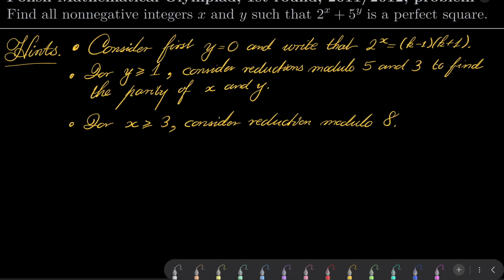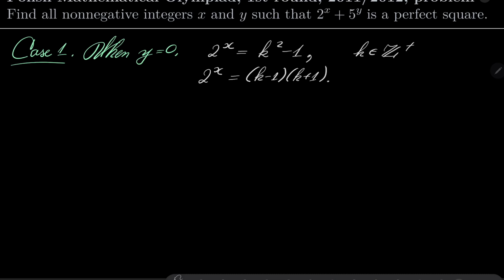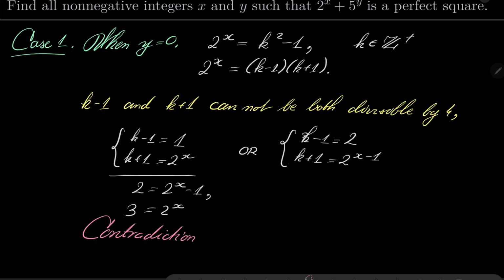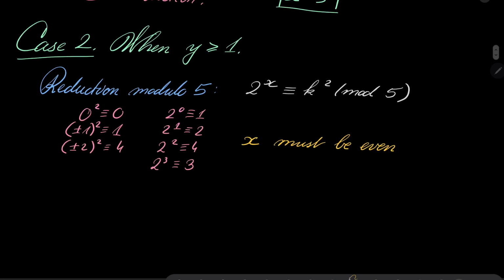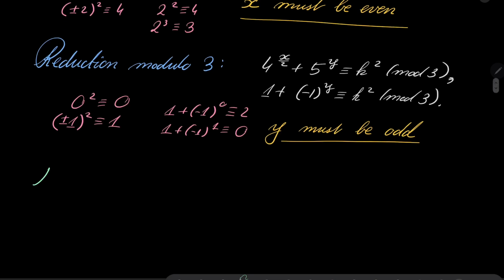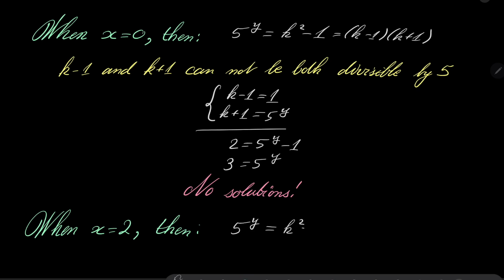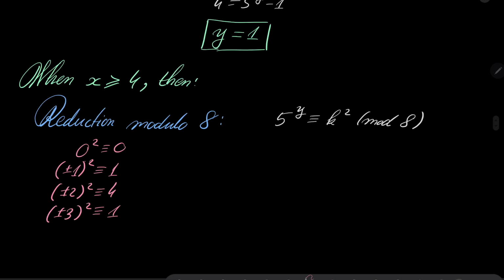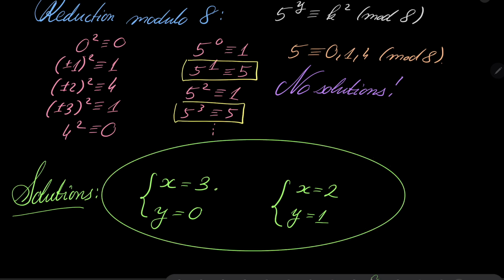Polish Mathematical Olympiad, 1st round, 2011/2012, problem 2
Checking when a given expression is a perfect square. We consider multiple separate cases, and consider three separate reductions: modulo 5, 3, and 8. This problem comes from the 1st round of the Polish Mathematical Olympiad, 2011/2012.